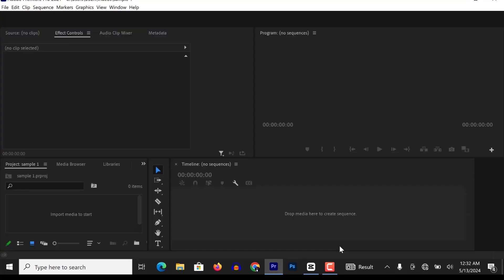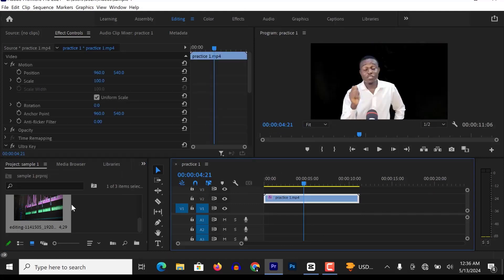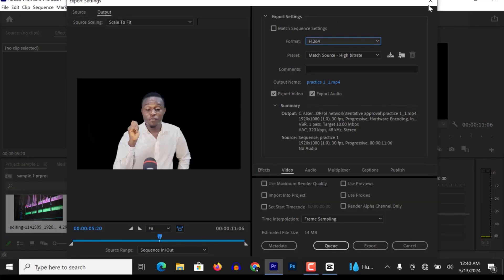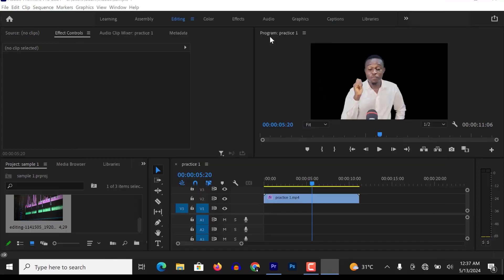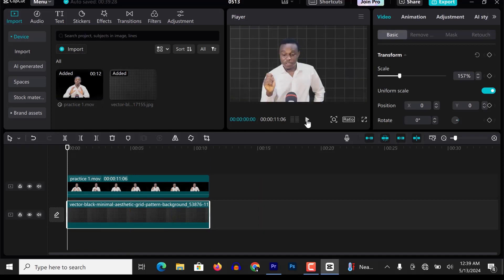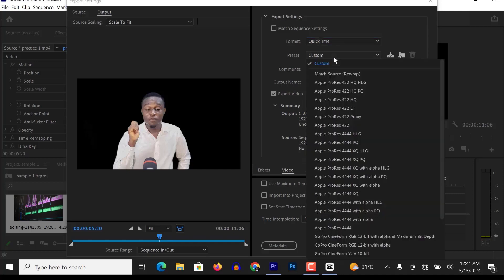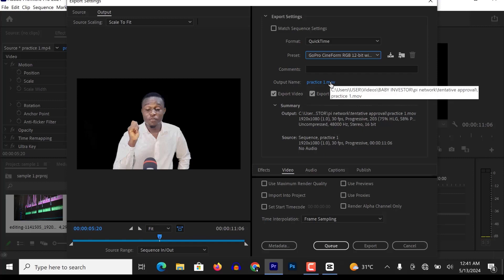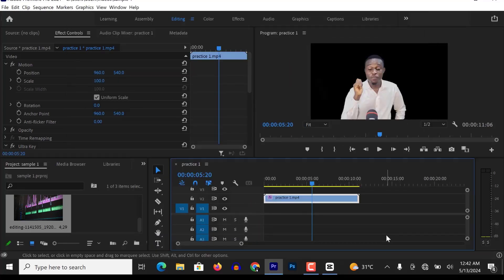Export Transparent video in Adobe Premiere Pro (Fast and Easy)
In this comprehensive tutorial, we'll guide you through the process of exporting transparent video in Adobe Premiere Pro. Whether you're a seasoned editor or just starting out, mastering transparency can take your projects to the next level, allowing for seamless integration with various backgrounds, graphics, and visual effects.

By the end of this tutorial, you'll have the knowledge and skills to confidently export transparent video in Adobe Premiere Pro, empowering you to create visually stunning content that stands out from the crowd.

What are the best export settings for transparent video in Adobe Premiere Pro?
Can you export transparent video with a green screen in Adobe Premiere Pro?
How do you export transparent video with an alpha channel in Adobe Premiere Pro?
What file formats support transparency in Adobe Premiere Pro exports?
Are there any plugins or third-party tools to enhance transparency export options in Adobe Premiere Pro?
How do you troubleshoot transparency issues during the export process in Adobe Premiere Pro?
Can you export transparent video for social media platforms like Instagram or TikTok using Adobe Premiere Pro?
What are some creative ways to use transparent video in video editing projects?
Is there a difference in exporting transparent video for web vs. broadcast in Adobe Premiere Pro?
Are there any limitations or considerations when exporting transparent video in Adobe Premiere Pro for use in other editing software or platforms?